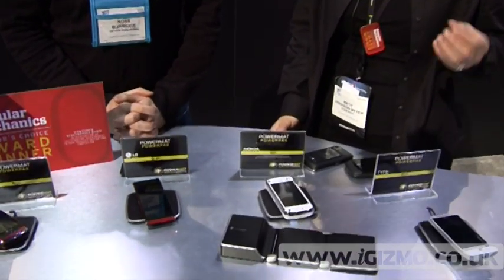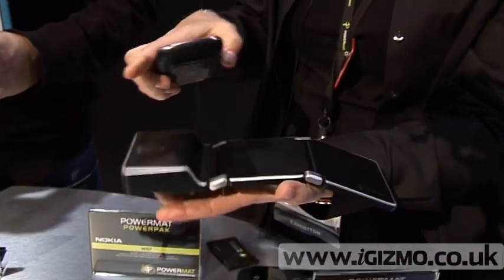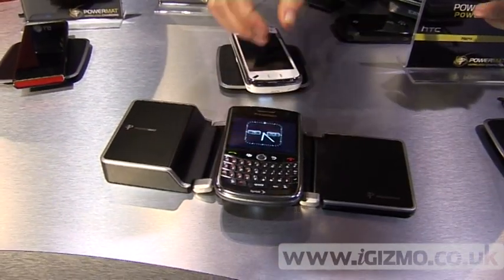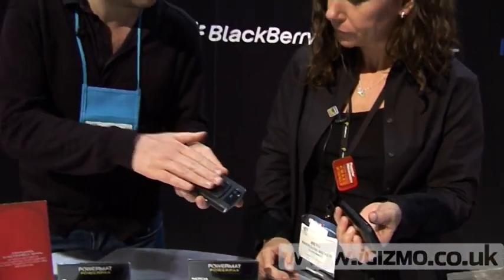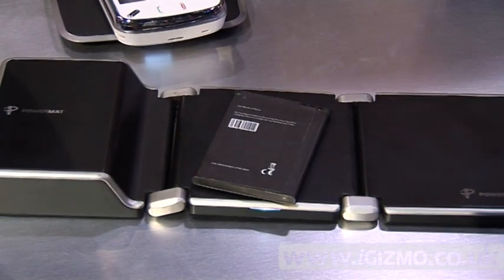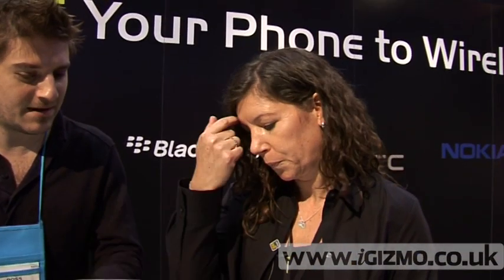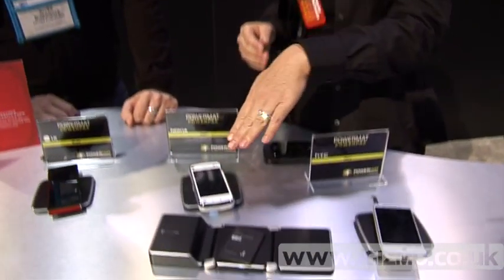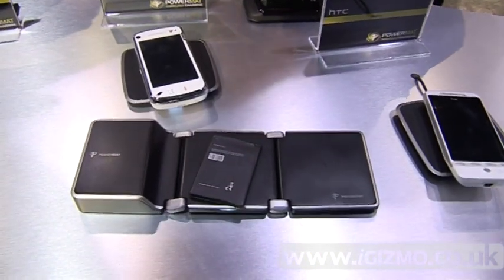Powermat wireless charging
Powermat shows off its latest wireless charging magic to iGIZMO magazine at CES 2010. See a completely wireless solution and batteries with built-in charging transmitters.